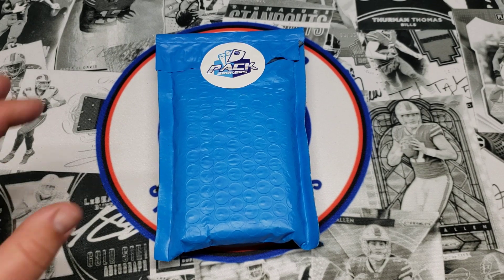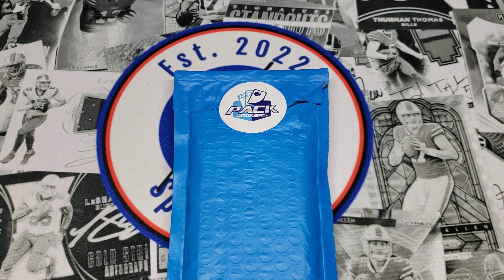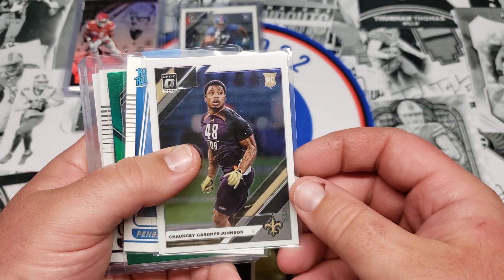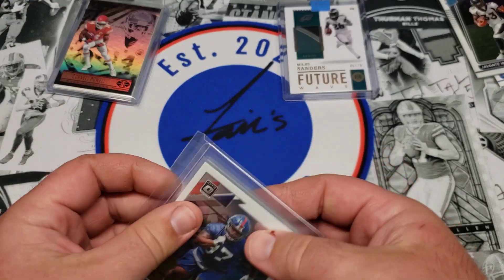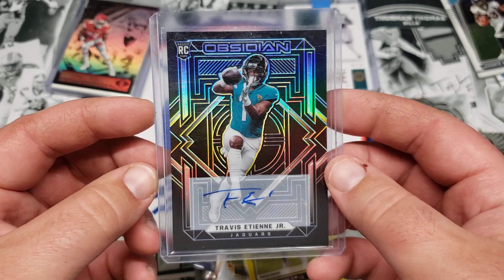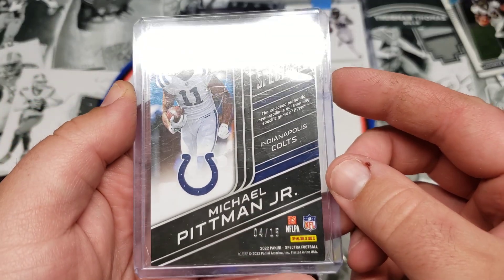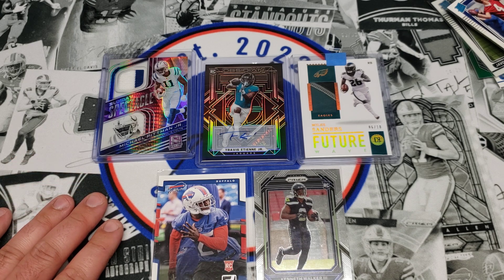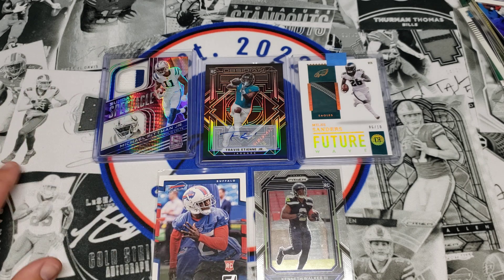A Familiar Name Returns! Pack Brokers Football Hot Pack x3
Hey guys! Today we give the Pack Brokers Football Hot Pack a welcoming back to the channel!